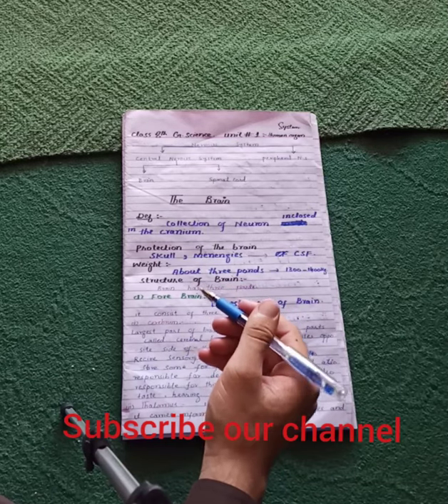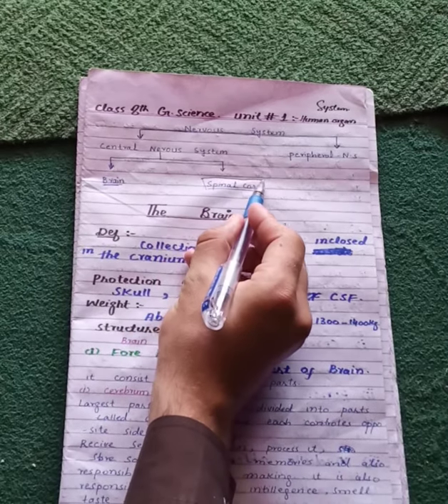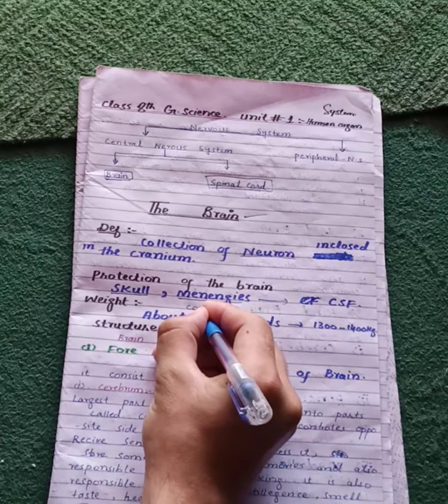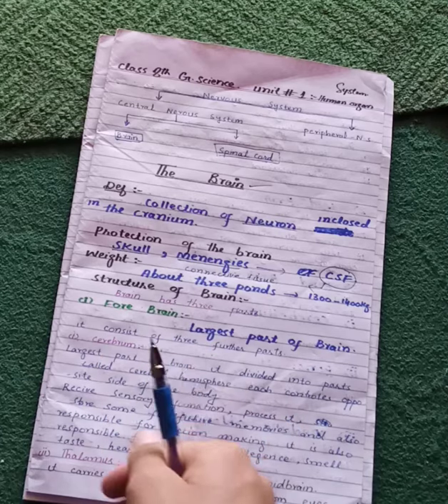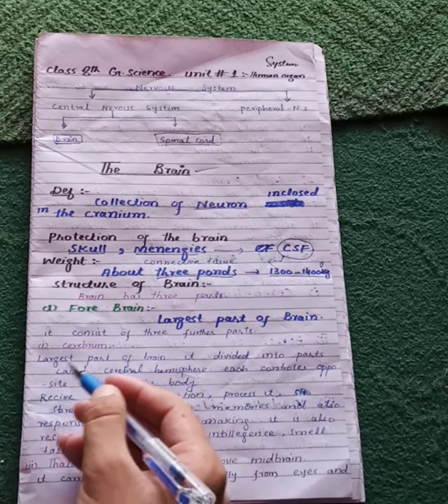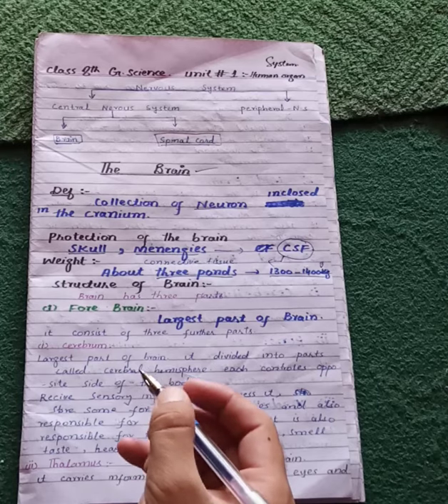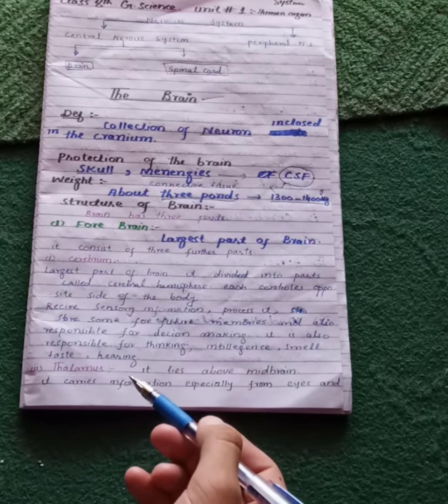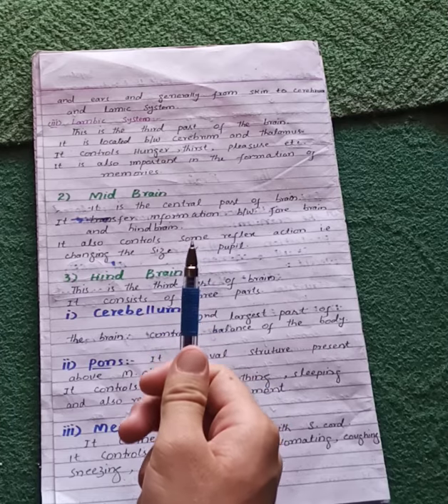Class 8th General science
The Central Nervous system